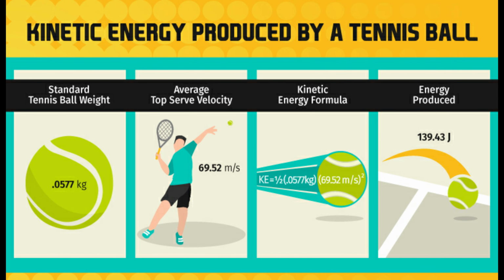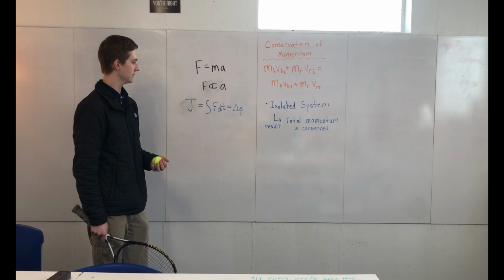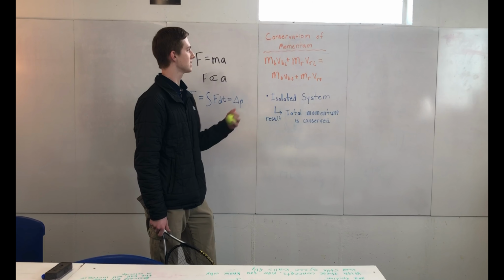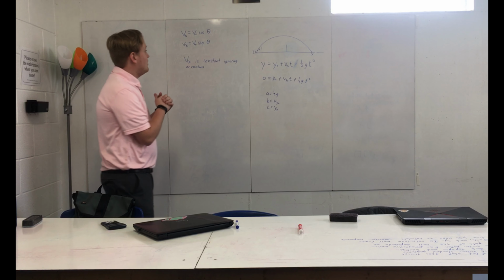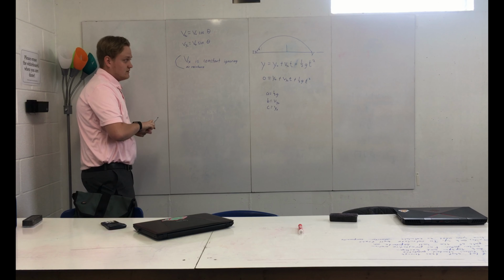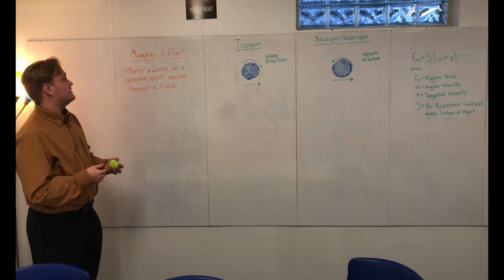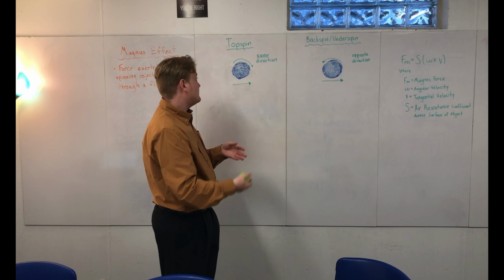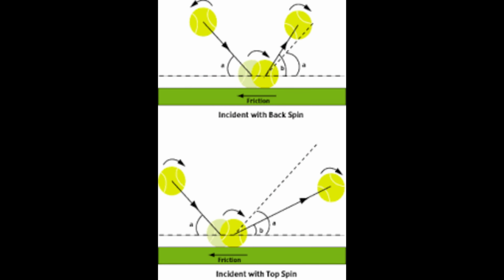Physics of Tennis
By: Jason and Marcus